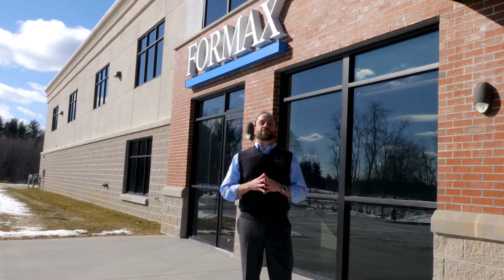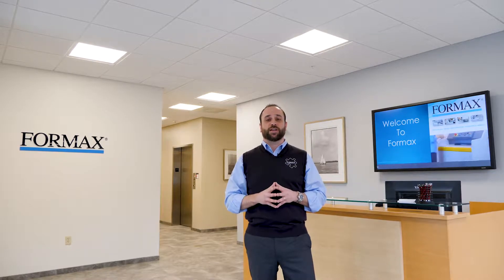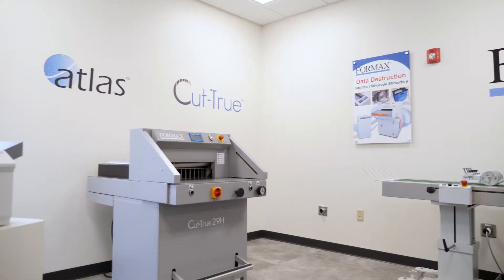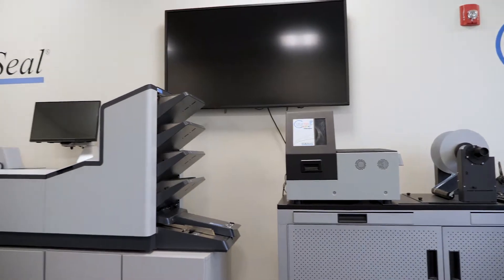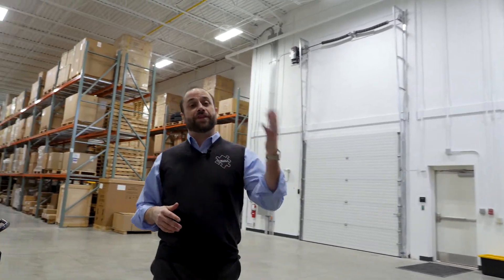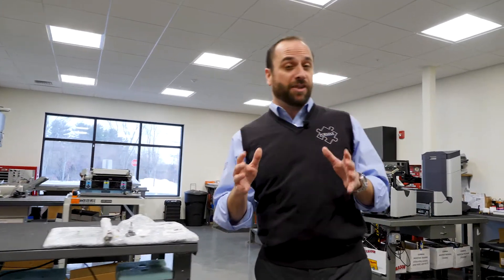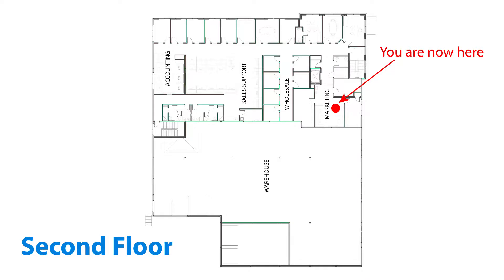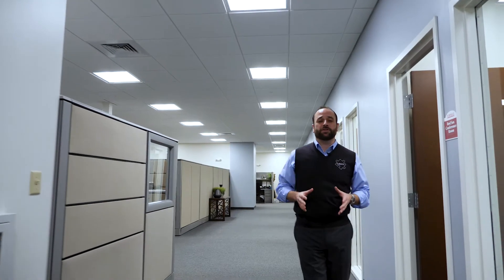GH5 Real Estate: Corporate Building Tour DJI Ronin-M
Corporate Building Tour recently done with the GH5 and DJI Ronin-M and Panasonic 12-35mm f/2.8

VIDEO BY:
DEVIN LABRIE - Portsmouth, NH
LABRIE MEDIA